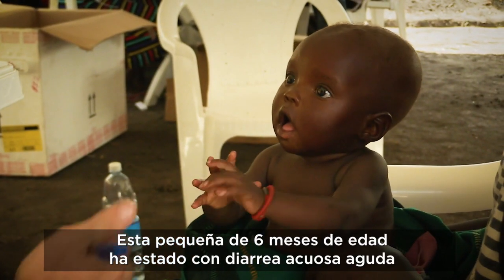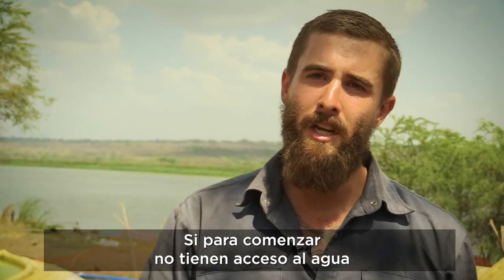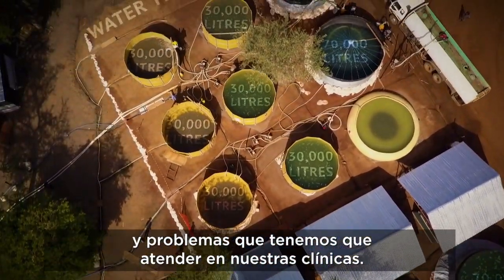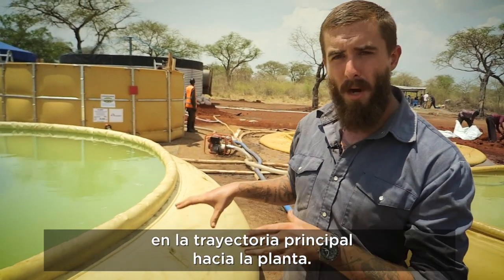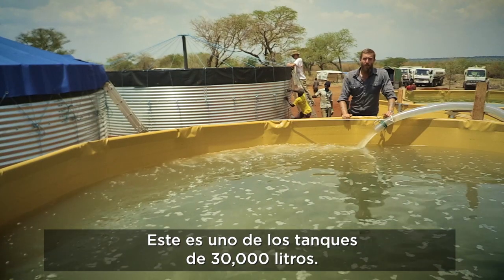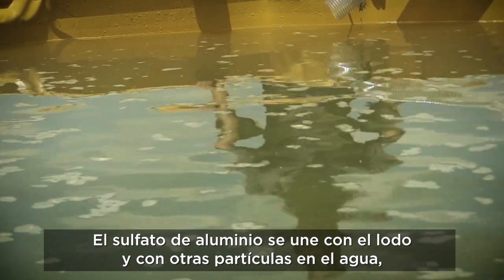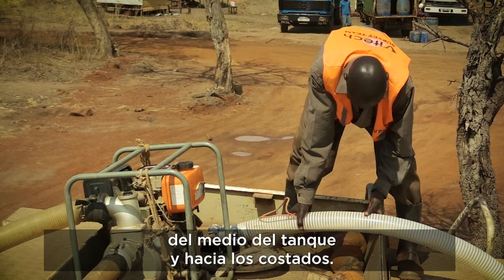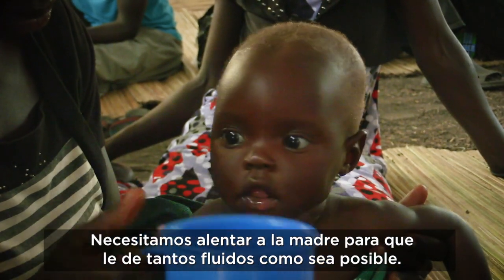Palorinya: Planta de tratamiento de agua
¡No sólo somos médicos! Conoce cómo los expertos en saneamiento de agua de MSF están ayudando a prevenir la propagación de enfermedades y mejorando la salud de los refugiados sursudaneses en Uganda, a través del acceso a agua potable.